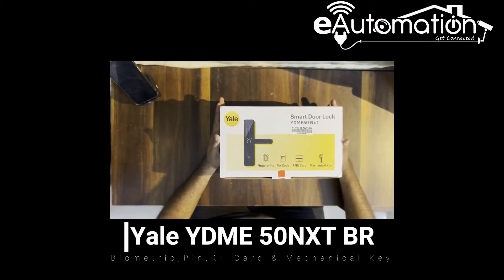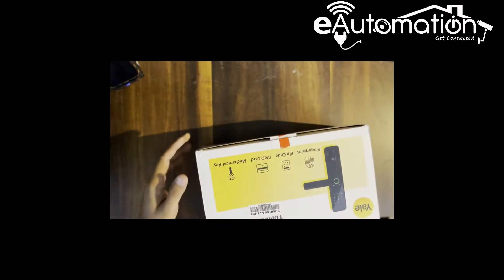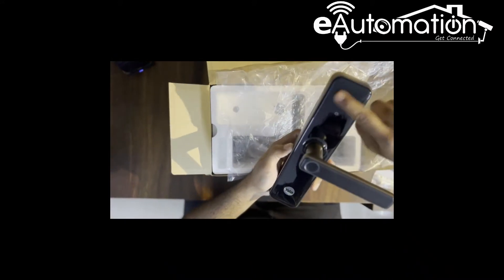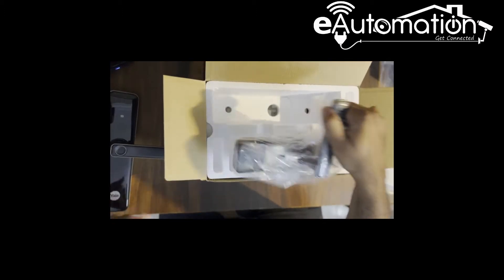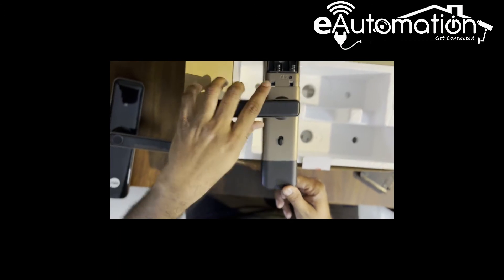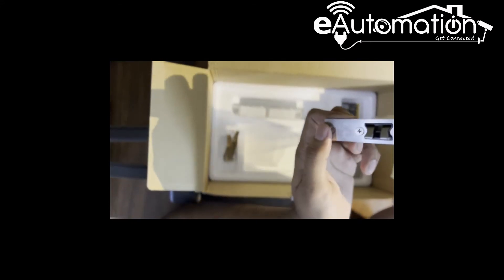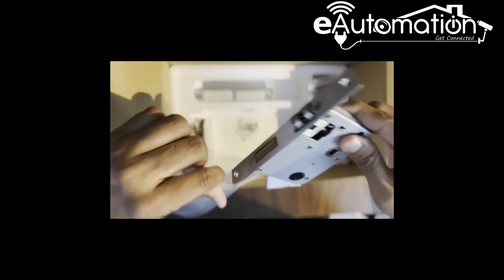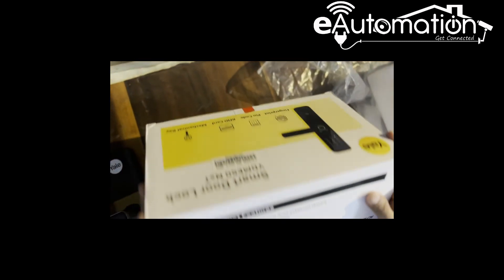Yale YDME NXT50 Unboxing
Yale YDME 50 NXT BR Biometric Door Lock unboxing by Elite Automation Solutions (Hyderabad | Guntur).

Hyderabad | guntur